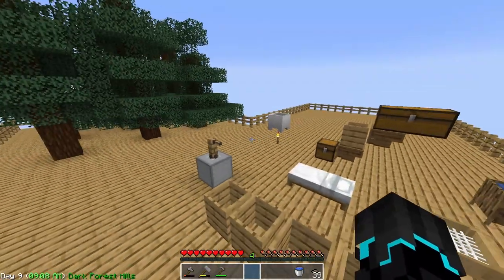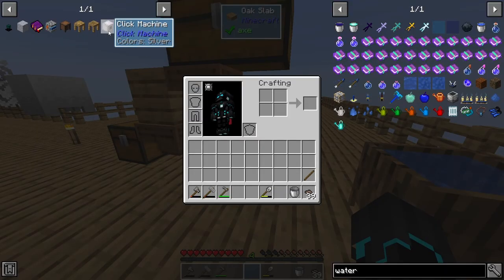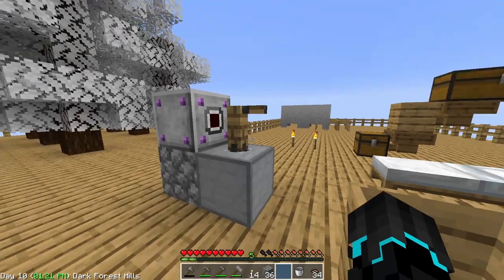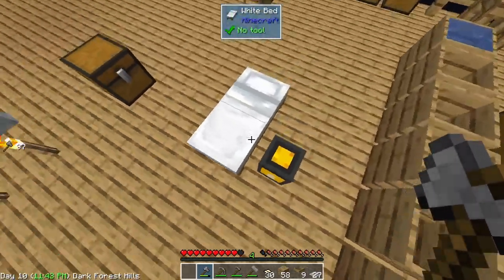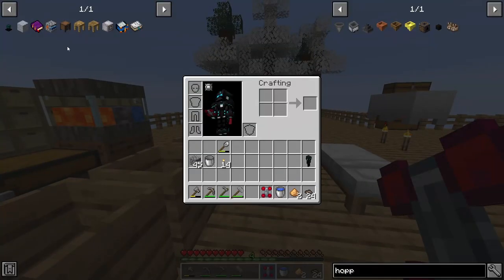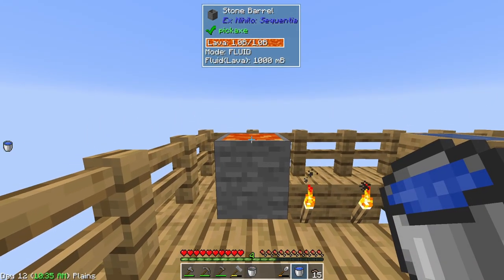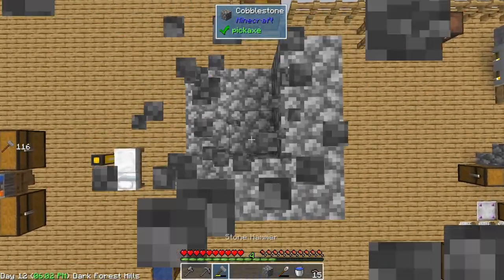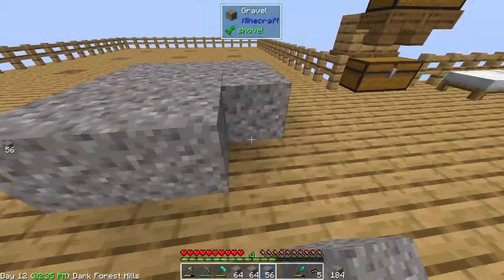Automatic Sieving! | SkyFactory One - E03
In today's episode of Minecraft SkyFactory One we are automating sieving, doing very early game beginnings with tinker's construct, and overall improving the base!

✔️ In this series I play the SkyFactory One modpack for Minecraft 1.16.5 trying to explore and progress as much as I can!